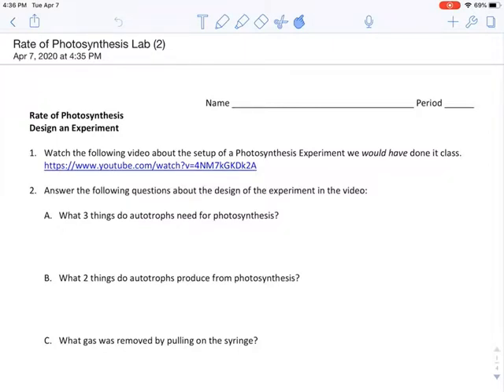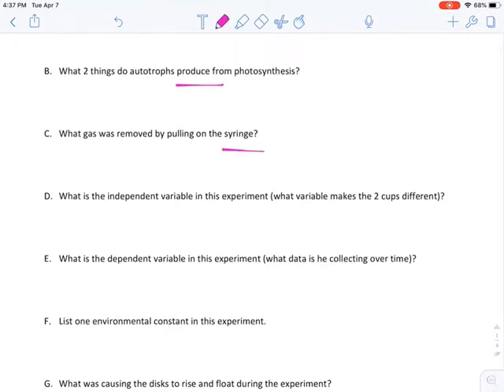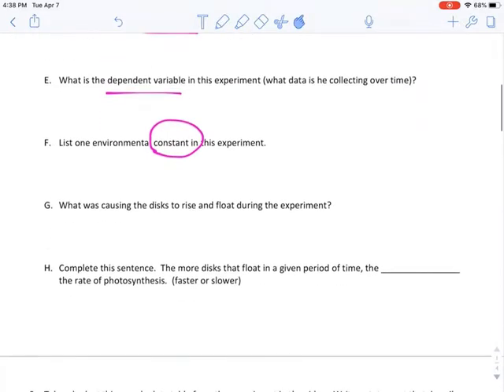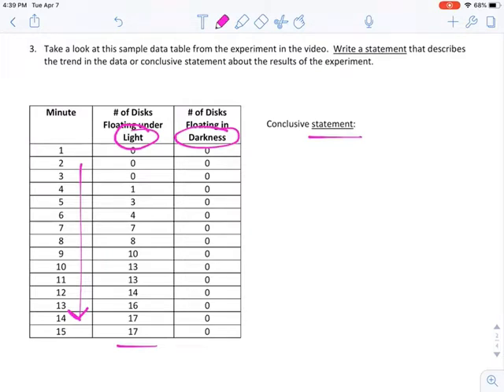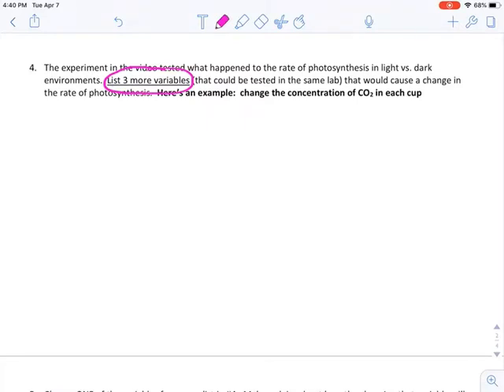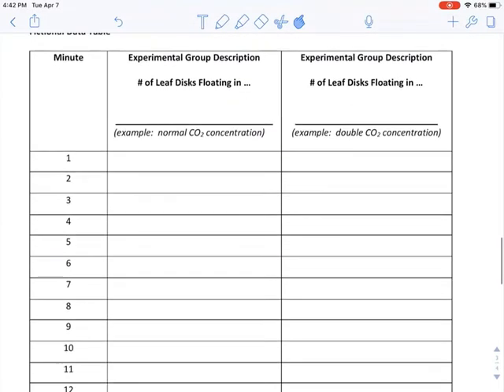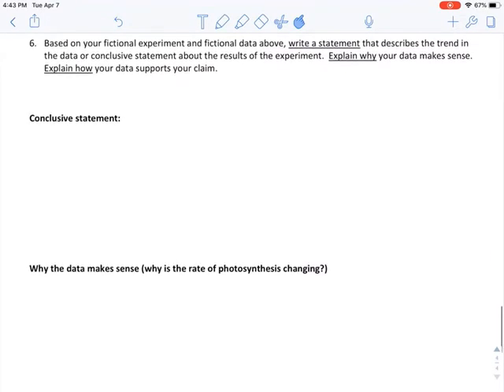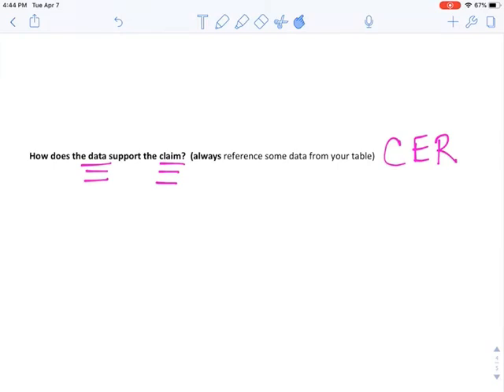Rate of Photosynthesis Lab Instructions